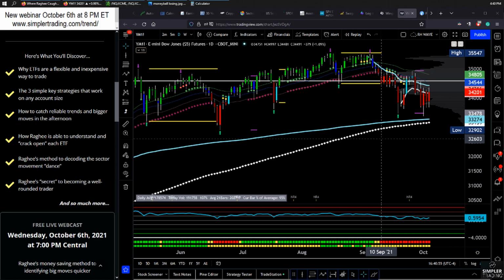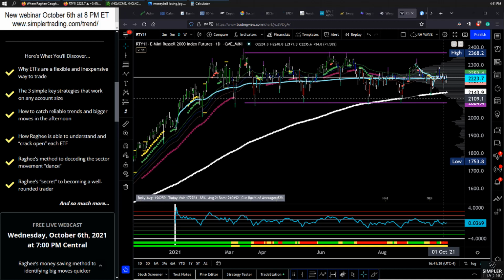Futures Trading: Two Possible Setups | Simpler Trading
As the uptrend transitions into distributions, is this really a precursor to a downtrend or is there another scenario? I share both scenarios and setups in this update.